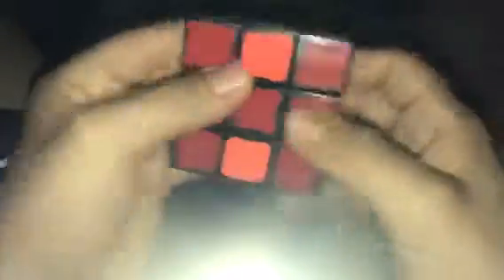How To Solve A Floppy Cube!